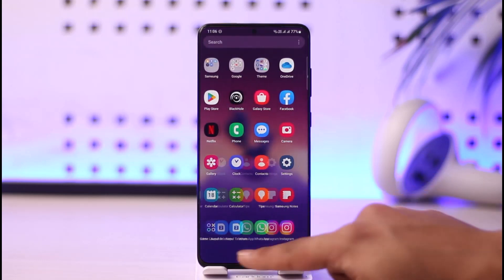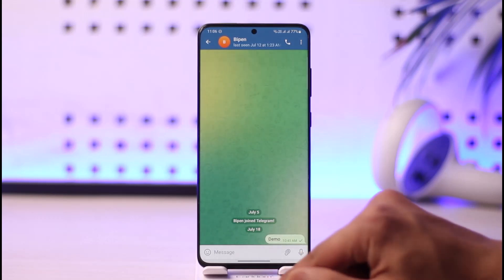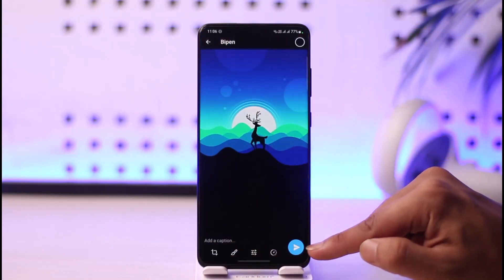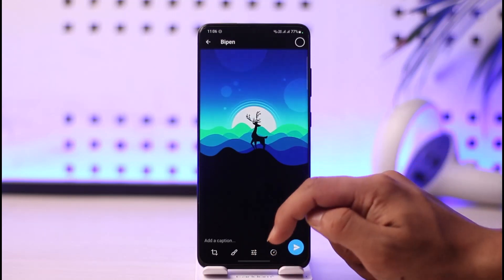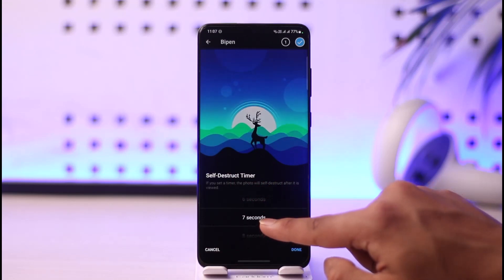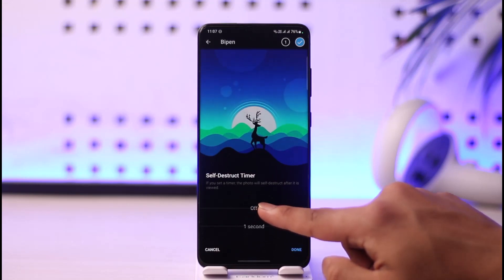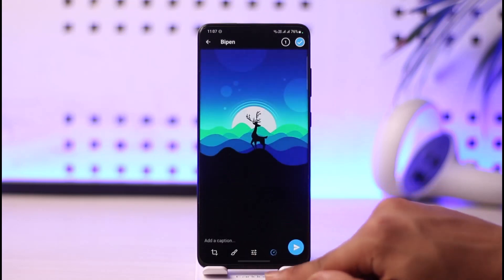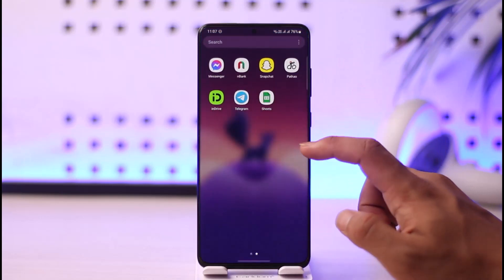How to Send Disappearing Photos on Telegram !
In this video, I will show you how to send disappearing photos on Telegram.

~ Chapters:
0:00 Introduction
0:11 Send Disappearing Photos
1:30 Conclusion